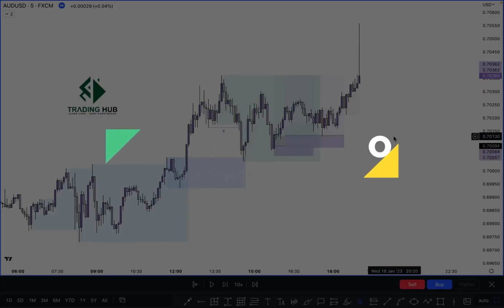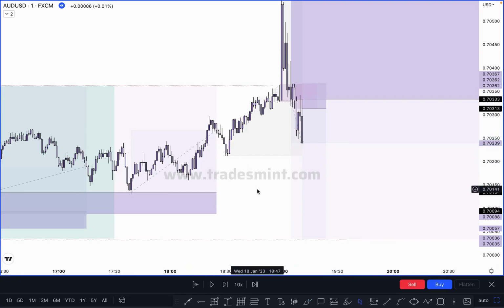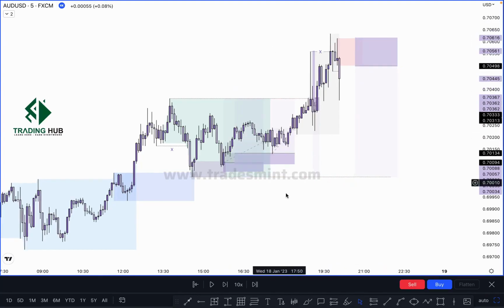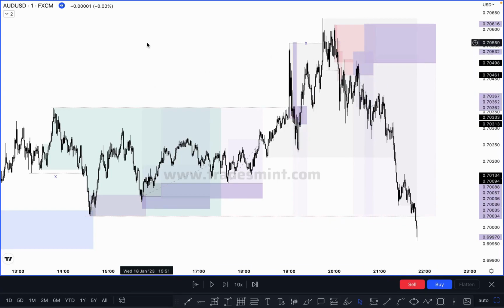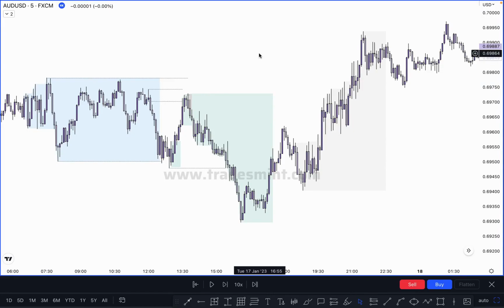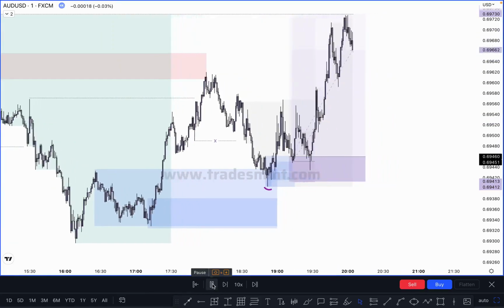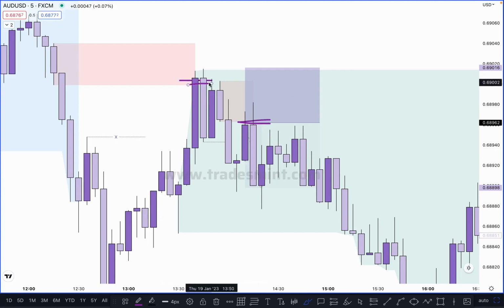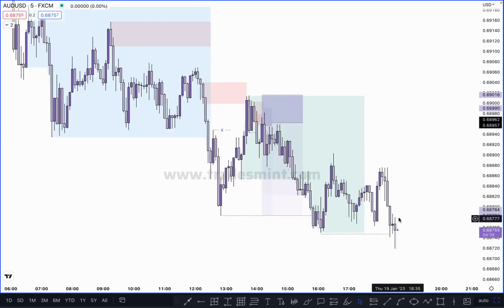Trading hub 3 0 part 12 session liquidity timing strategy pt 2